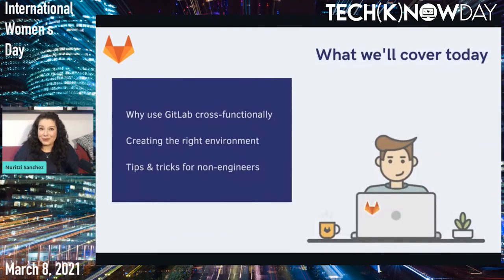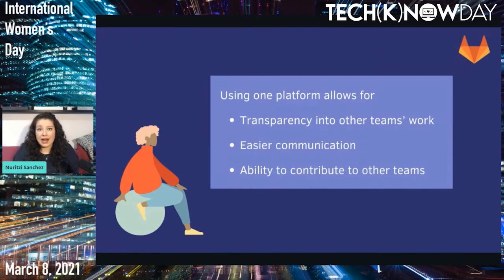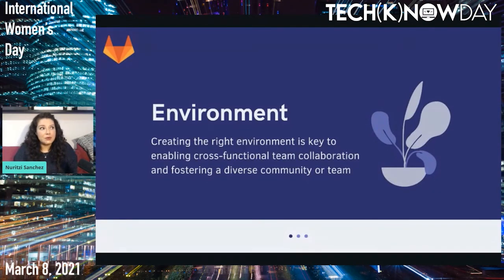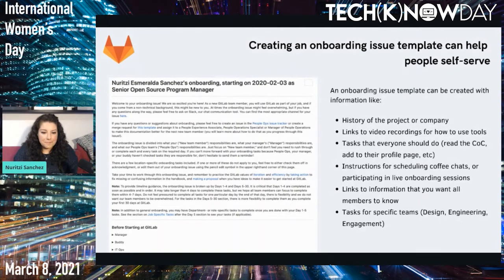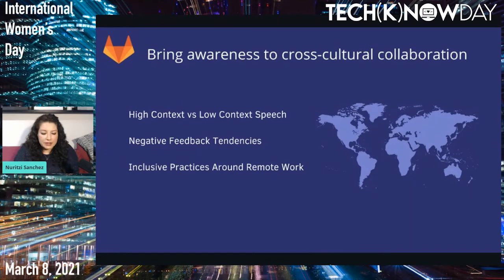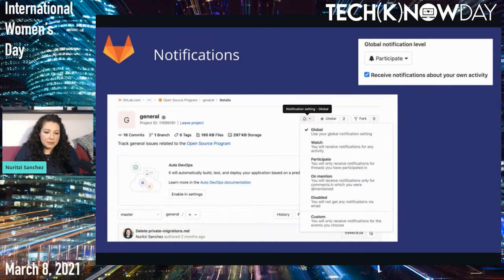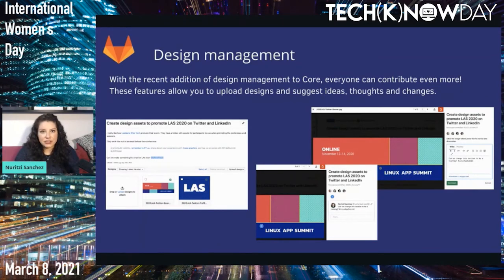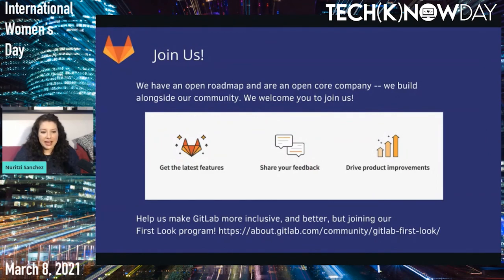Nuritzi Sanchez - How to Use Gitlab to Enable Diverse and Cross-Functional Teams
In this workshop, you'll learn how to use GitLab to foster and optimize collaboration across a diverse, cross-functional, remote team. You'll see tangible examples of how non-engineering teams use GitLab to coordinate work, get tips on how to set up workflows, and learn about policies you may want to adopt in order to help your company or community thrive.

You'll also learn more about the newly revamped GitLab for Open Source program, other community programs we run, and ways that you can help us improve GitLab for your community's needs.